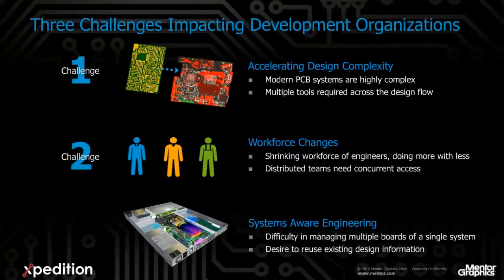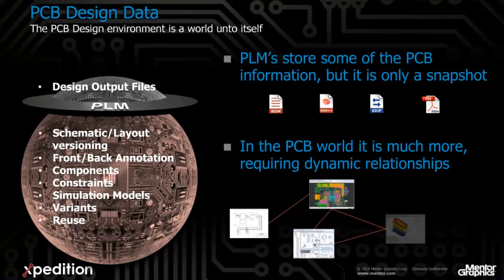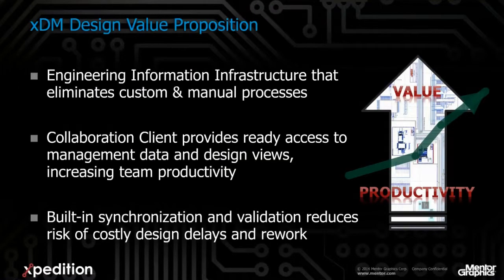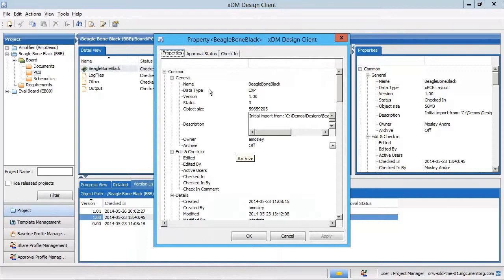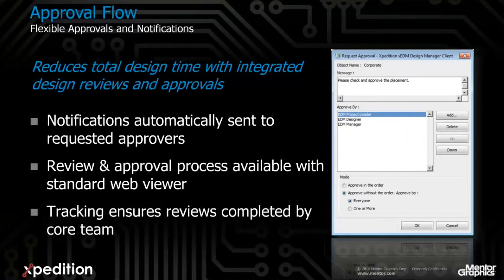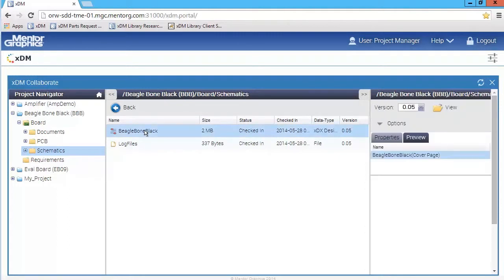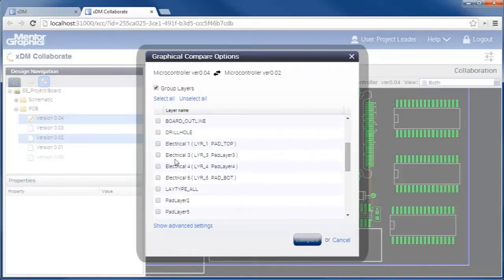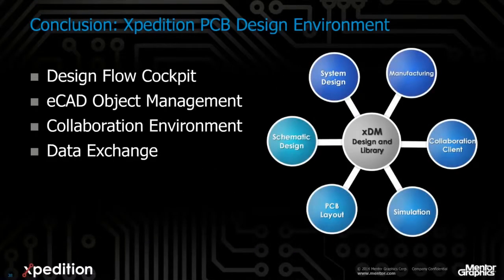Xpedition Work in Progress Design Data Management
In this on-demand webinar, we will introduce our new work-in-progress design data management solution, xDM Design.

Overview
With this session we will introduce our capabilities to support the unique challenges of EDA WIP including collaboration, understanding of the design objects, project metrics, and versioning/history.

Challenges with manual, custom data management processes
A new approach to work-in-progress data management leveraging a central information hub
An optimized process for concurrent team collaboration

Andre Mosley